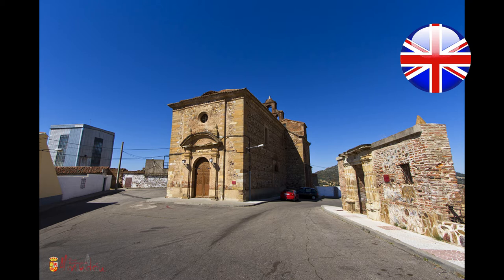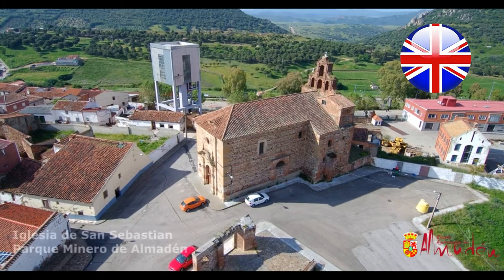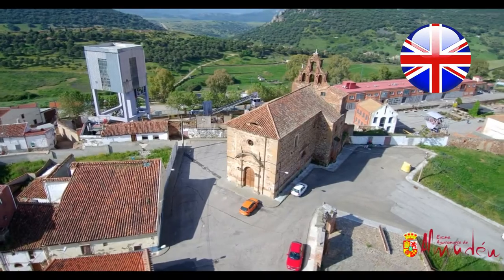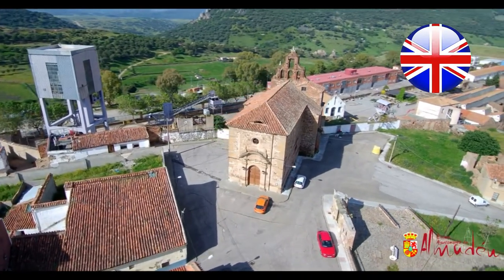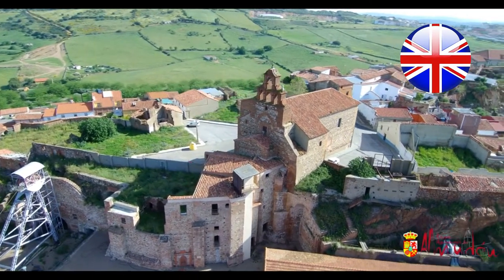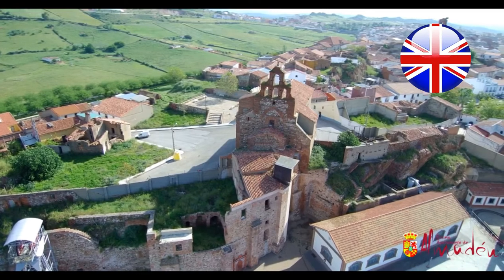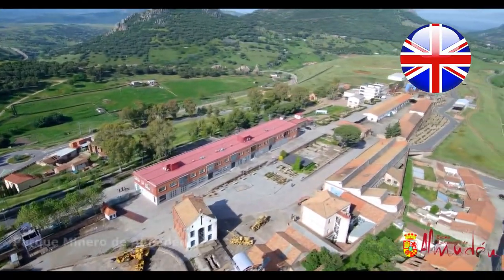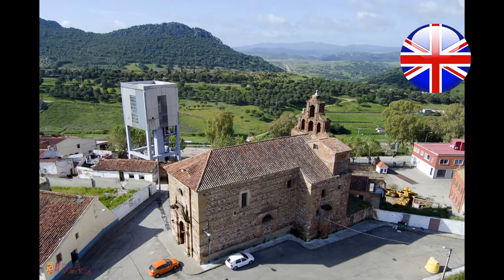15 QR Video English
We welcome you to the Church of San Sebastián.
With an unknown construction date, there are records of its existence going back to the late 17th century, being one of the oldest of the locality.
It was Almadén’s parish church, originally under the patronage of Nuestra Señora de la Estrella, patron saint and protector of the town, until it was destroyed during the Peninsular War by French troops, where this function was then transferred to the chapel of Jesús Nazareno.
Originally, one could enter the parish through the Cerco de San Teodoro. However, further development of the mines’ exploitation had it moved to the opposite side of the entrance door.
The church has been refurbished multiple times, the last of which came in 1970, where it was once again awarded the status of parish under the patronage of Saint Sebastian.
The similarities between the primitive church and what we can see today are limited. Its south facing doorway was triangular, with no bell-gable, and with the bell tower and possibly the altar on the opposite side. Nowadays, when looking from the mining park, we can see a greater profusion of bricks and less masonry in its façade. According to old plans and drawings, it had a single nave with important buttresses to give stability to its construction that could have been used as chapels.
In its 19th century reconstruction, the bell-gable was added to accommodate the four bells that we can see today, while also changing the entry to the temple from the western side to the eastern side.
Further reforms were carried out on the church in the 20th century, dividing it into two levels. The lower level is currently used to store the processional floats, while the upper level, once used as an economic dining hall and grain silo, is where one can better appreciate the church’s Latin cross plan.
It has a rectangular layout and circular chevet, built in masonry, with a brick string course and ashlars in the corners. Installed in its arms are the chapels of Santo Cristo de la Columna or de la Inmaculada Concepción.
Its main doorway stands out, having a rounded arch that is finished with a circular pediment. Inside we can find a curious spiral stairway built from holm oak wood.
It is currently closed to worship.
We will now leave this place, but you can continue discovering more of Almadén’s stories by visiting the next point of interest.